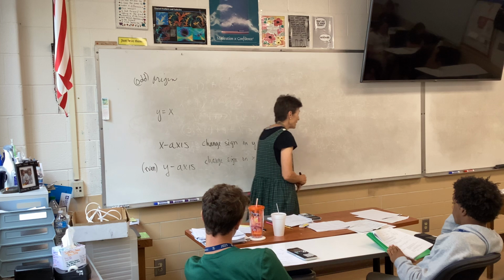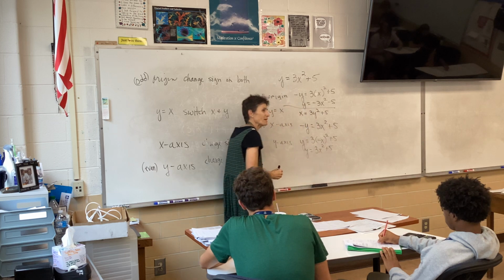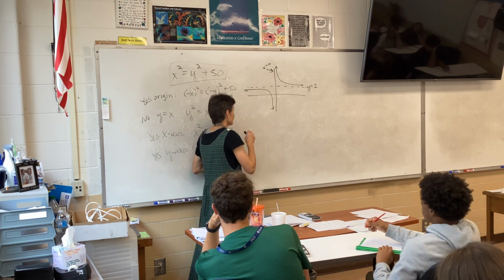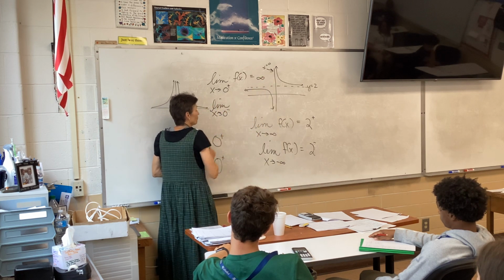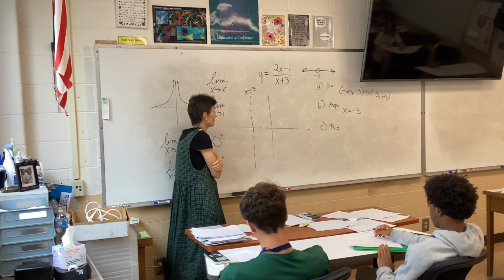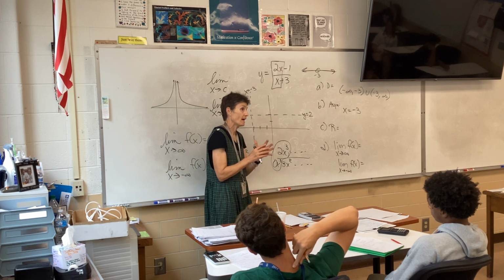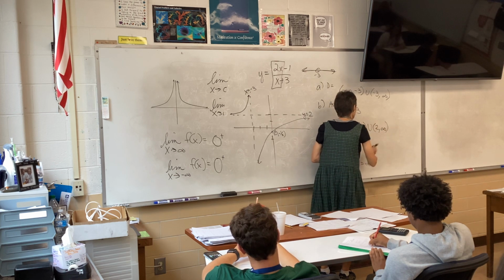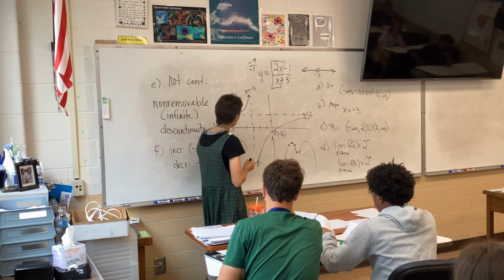Precal X Notes 1.2 #5-10